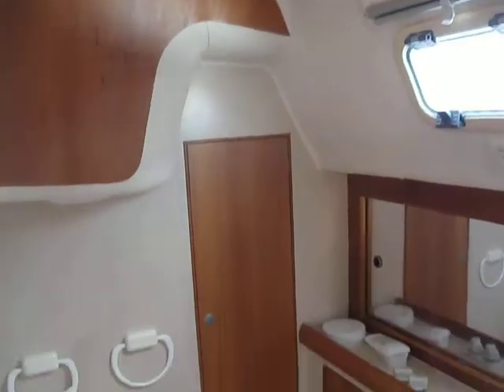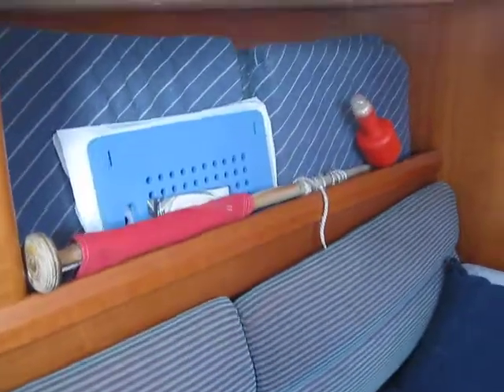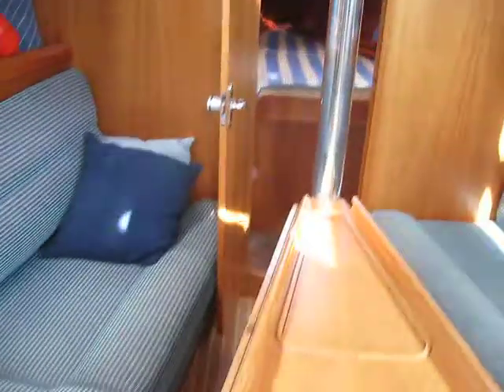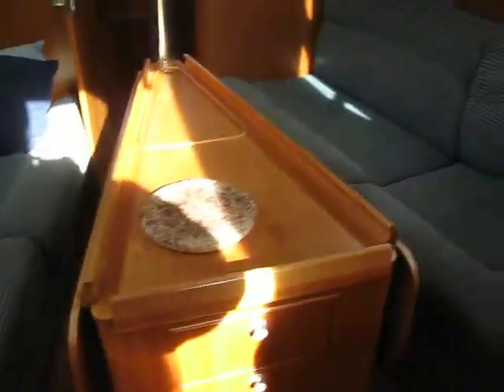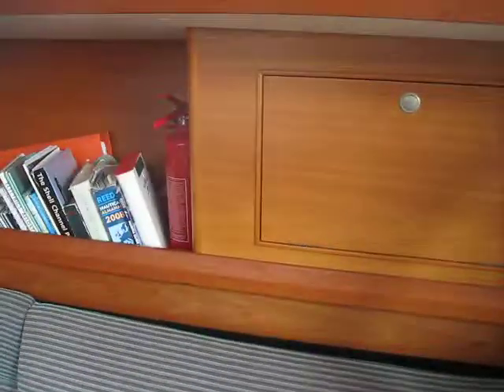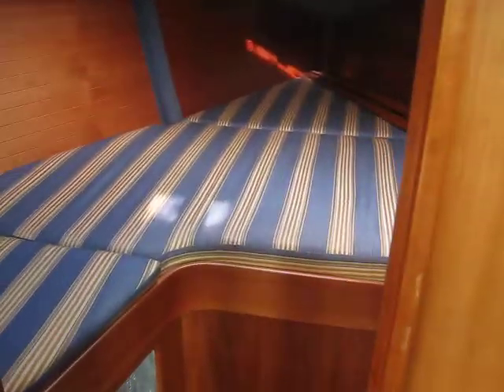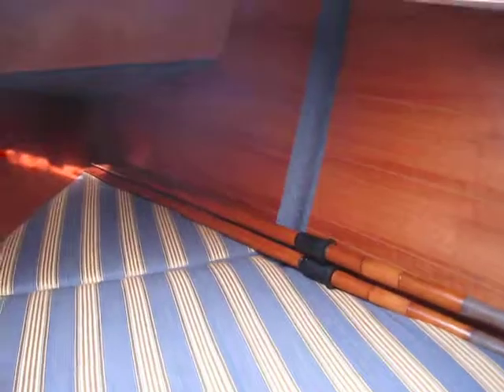Hunter Channel 31 - Boatshed - Boat Ref#245145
Hunter Channel 31 for sale with Boatshed Port Solent Photos and video taken by Boatshed Port Solent